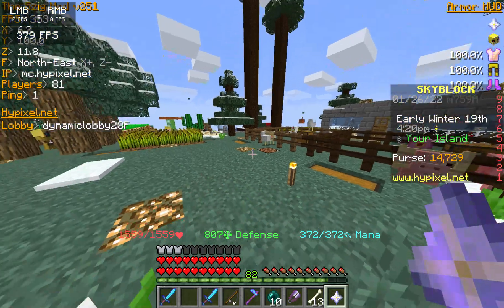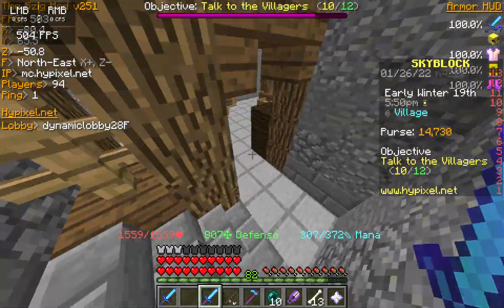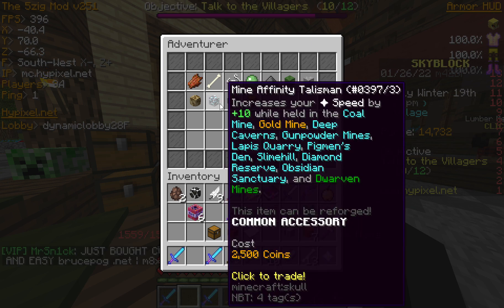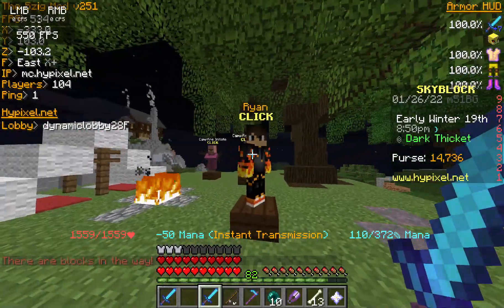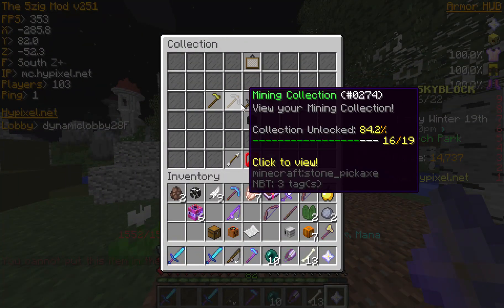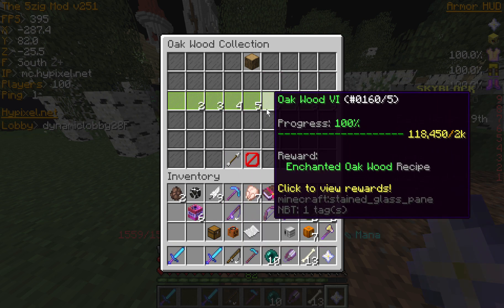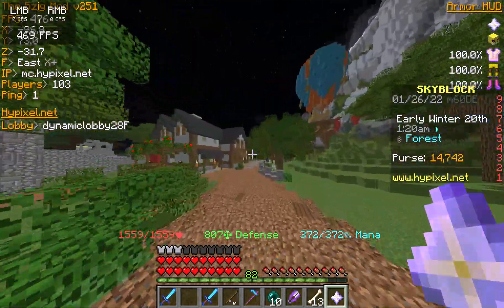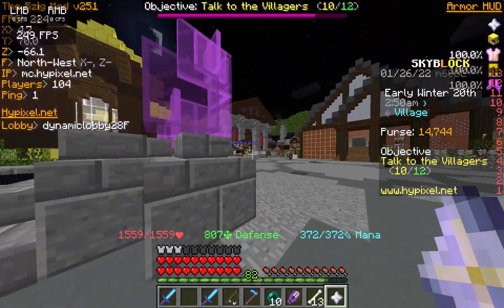how to get the most easy talismans